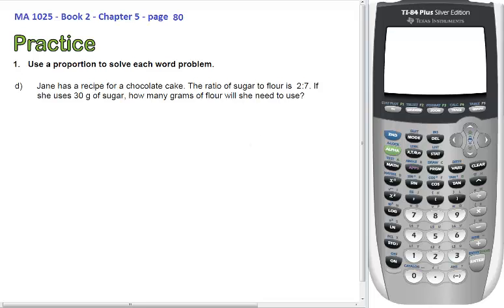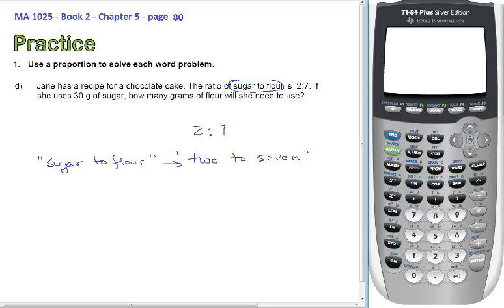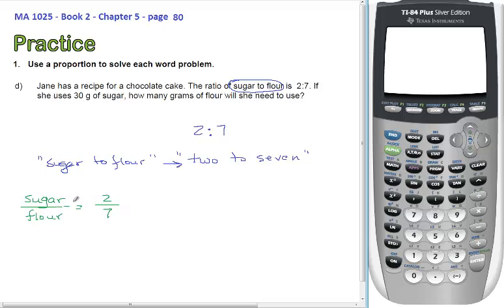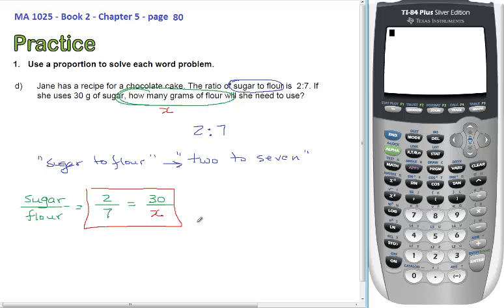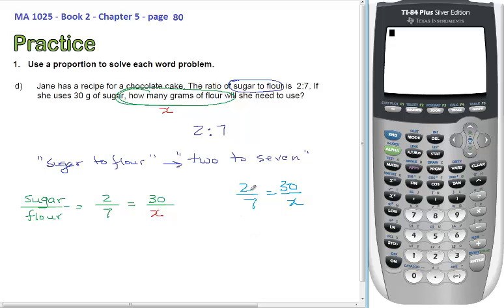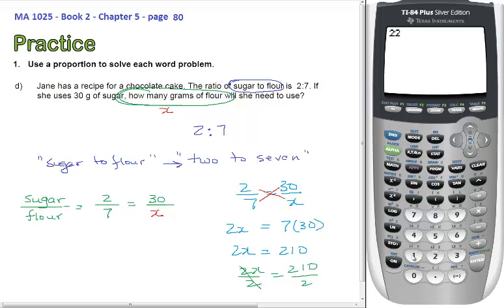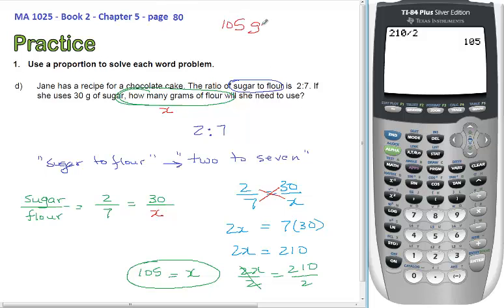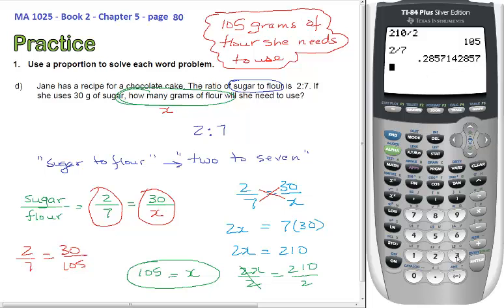ma1025 solution book2 ch5 page80 d